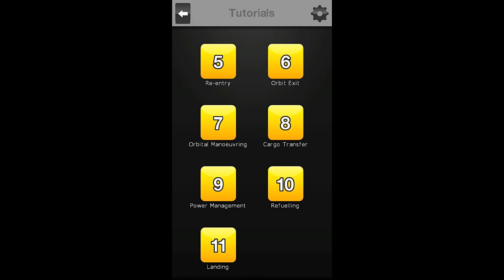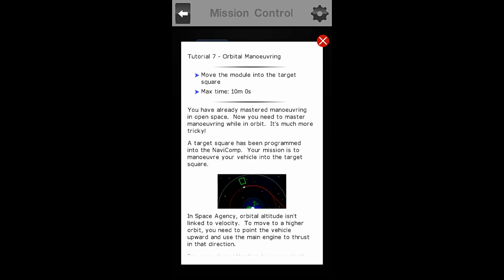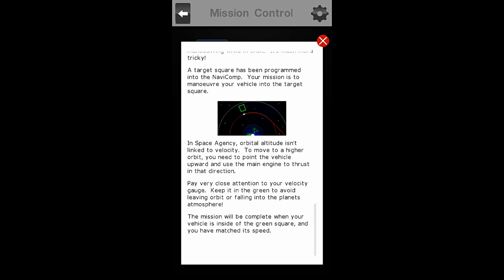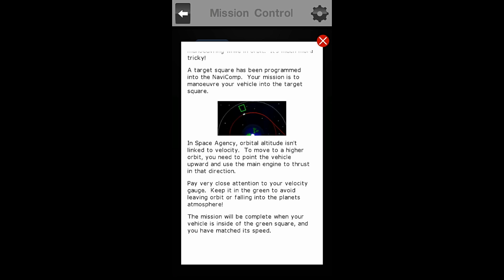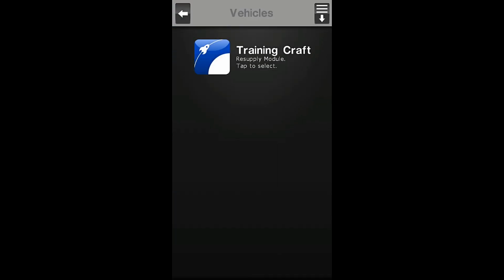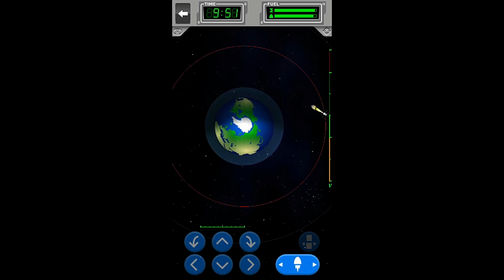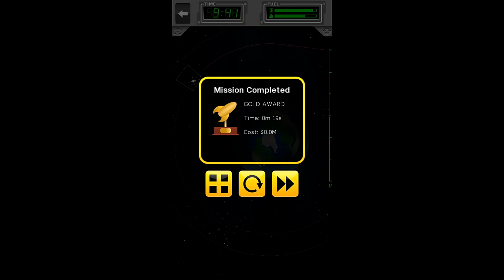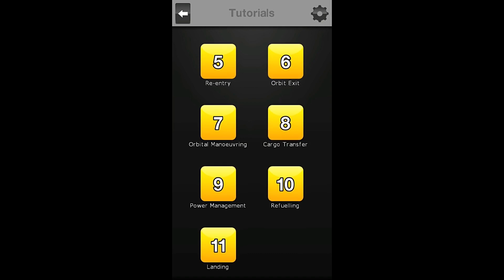Space Agency Mission Tutorial 7 Gold Walkthrough-Orbital Maneuvering (Gold Award Let's Play Xeriua)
This tutorial mission will teach us the basics of Navigating in orbit around a planet. We will adjust our altitude around the planet, and maneuver into the designated area.

Our objectives are:
 - Park in the Target Area.

Rocket Build:
Total Cost Allowed: N/A          Actual Cost: N/A
Time Allowed: 10:00              Time Taken: 00:19

Special Notes:
 N/A

Game: Space Agency
Publisher: Nooleus
Mission: Tutorial 7

This video is not an Official Nooleus Video.

Games Downloads
Android Game in Google Play